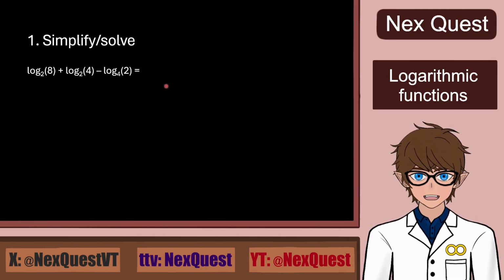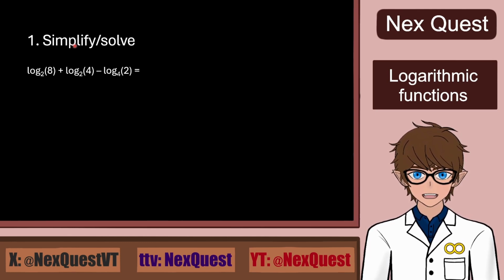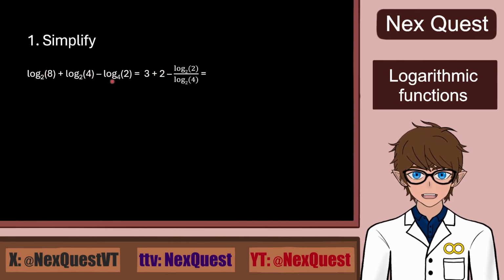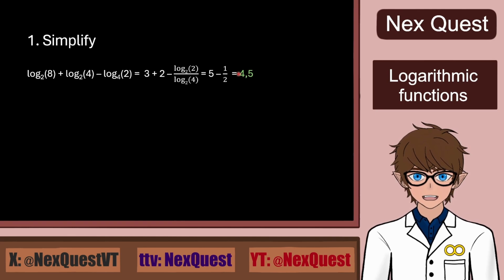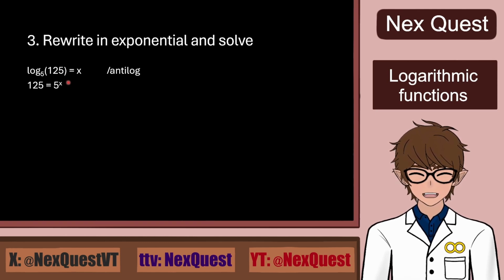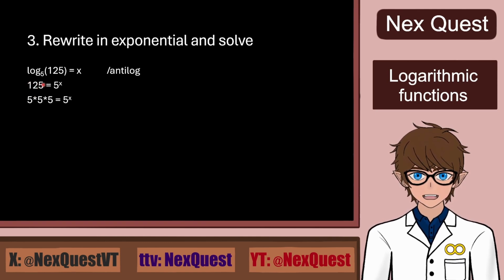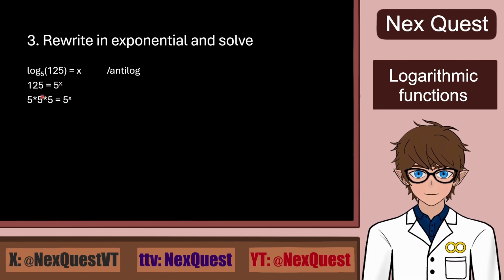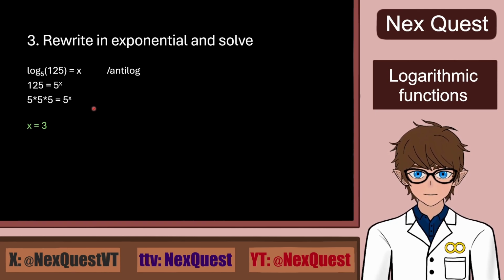Math mini test solving 14 | Logarithms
Solving the mini test from lesson 14